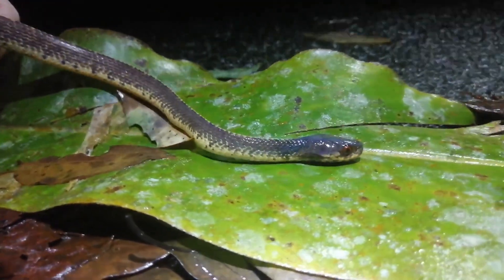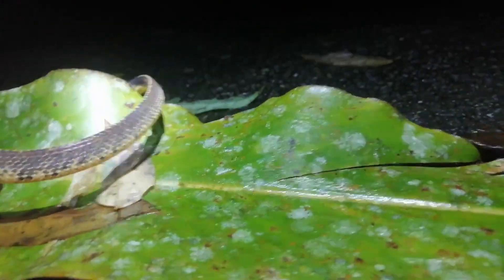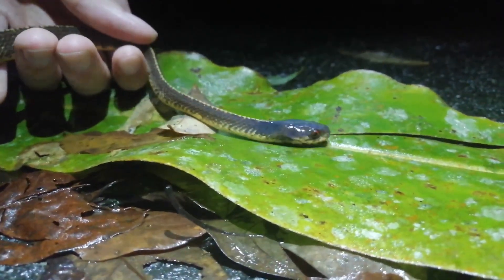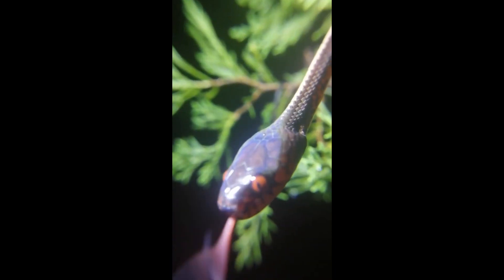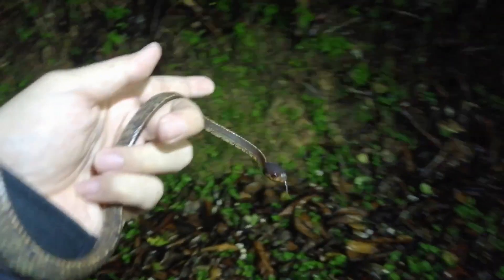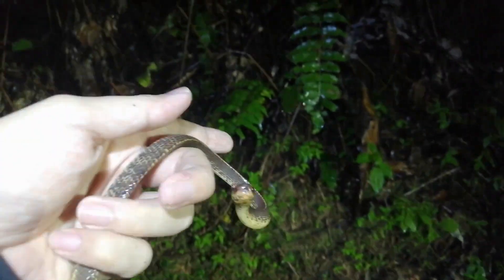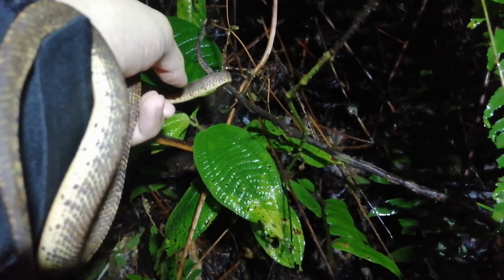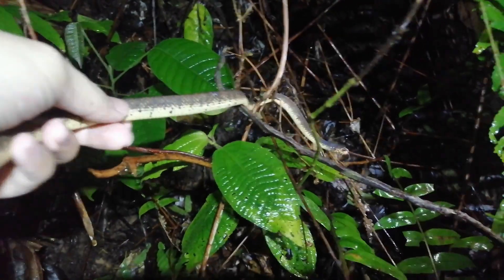Montane Slug Snake (Asthenodipsas vertebralis)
As the name suggests, this snake's diet feeds on slugs and snails. This species can be found in submontane and montane forests with high humidity and cold temperatures. Its attractive body features would be the orange/red eye, along with the "sharp" or mountain spine along its dorsal spine. Similar to the Mirkwood Forest Slug Snake (Asthenodipsas lasgalenensis), the differences can be told apart as the Montane Slug Snake will still show the bandings on the lower half of the body in its adult form, whilst the Mirkwood Forest Slug Snake will only show the bandings pattern on its lowerhalf during its juvenile stage,